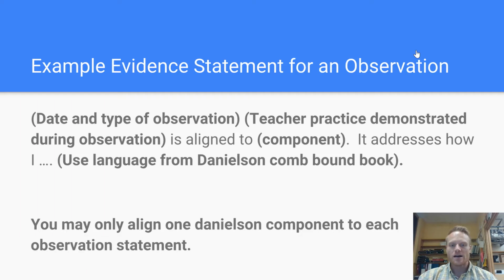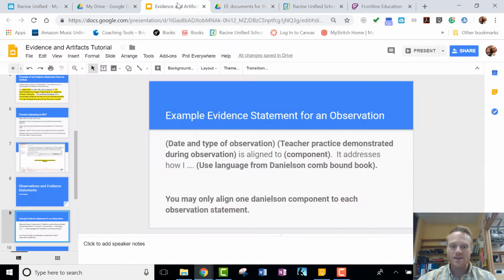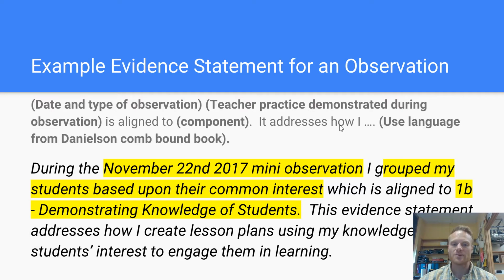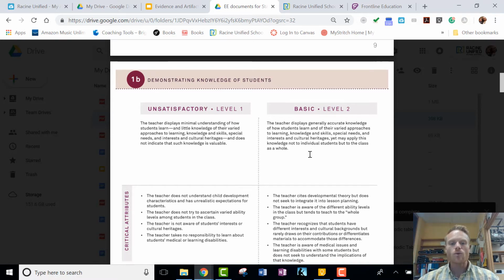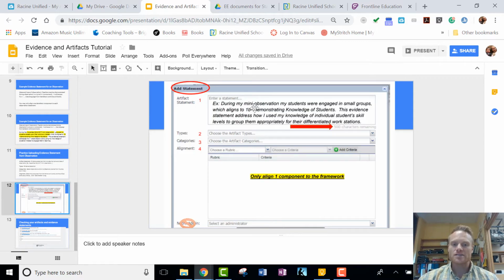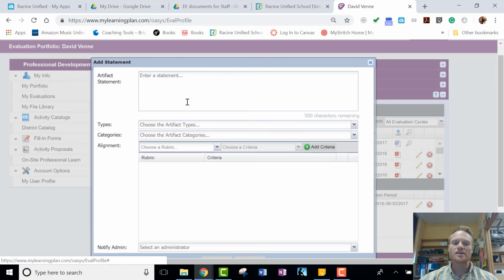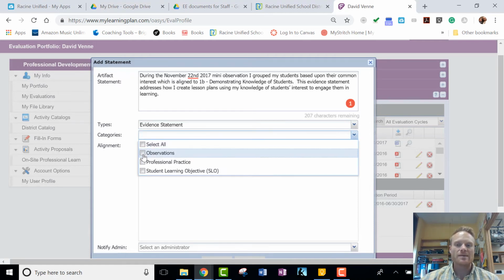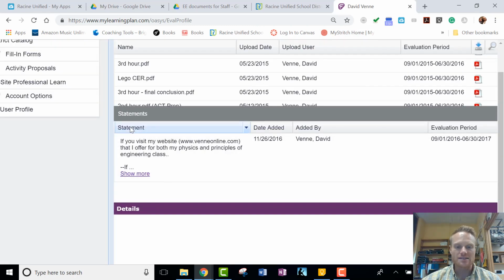How to Use Observation and Evidence Statements in MLP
A quick tutorial on how to use observations from evaluators in My Learning Plan